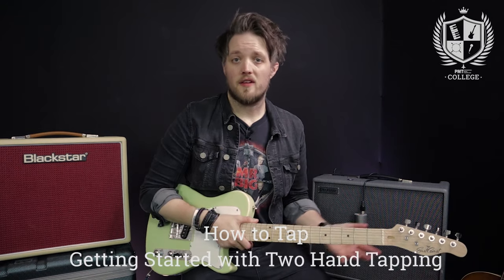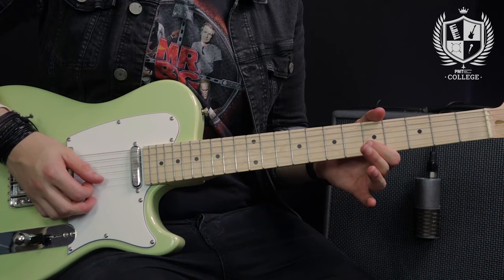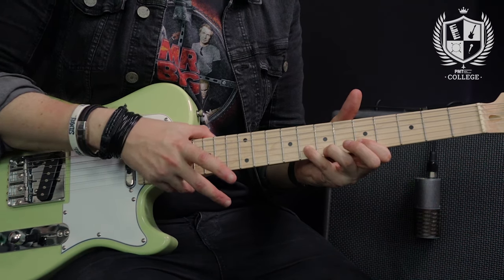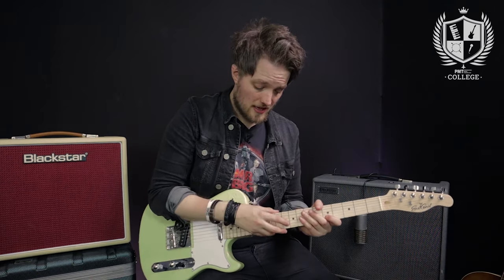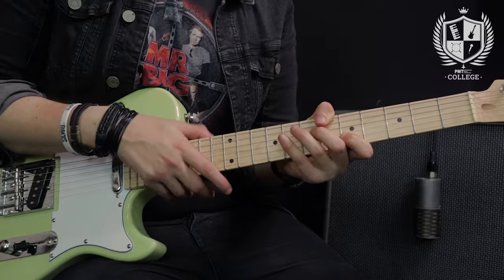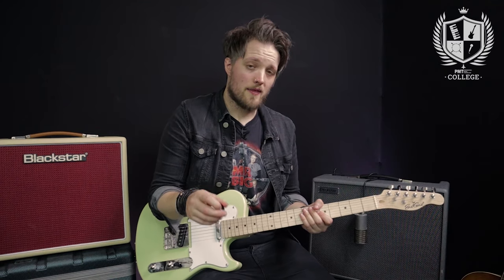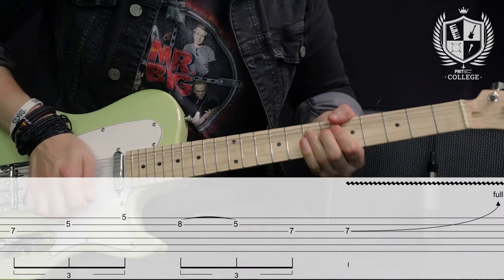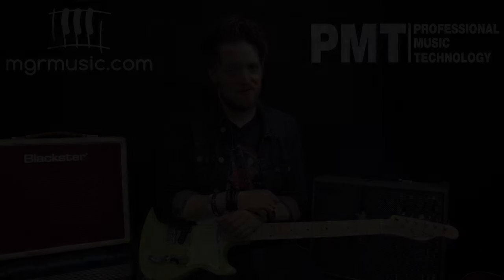How To Tap On Guitar - Beginners Guide To Guitar Tapping Technique - 3 Easy Lessons | PMT College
Leigh shows us 3 easy tapping licks & tips in our beginners guide to Finger Tapping on guitar. Watch this video if you've ever wanted to know how to finger tap and how to use it in a solo!

0:00 Intro
0:50 A Minor Pentatonic Scale
1:04 Easy Guitar Tapping lick #1 - Learn Guitar Tapping
3:29 Easy Guitar Tapping lick #2 - Pull Off Tapping
4:18 Easy Guitar Tapping lick #3 - With String Bends

In this guitar tapping techniques video, Leigh Fuge from MGR Music shows us his 3 essential guitar tapping licks that will breathe new life into a guitar solo.

If you've ever wanted to know how to incorporate guitar tapping or fretboard tapping into your songs and guitar lead lines, this is a great beginners guide that players of all levels will appreciate too!

Whether you want to learn double-tapping guitar techniques, shred like Eddie Van Halen with some finger tapping or just want to add a new skill to your guitar playing, we're sure you'll find this guitar lesson useful!